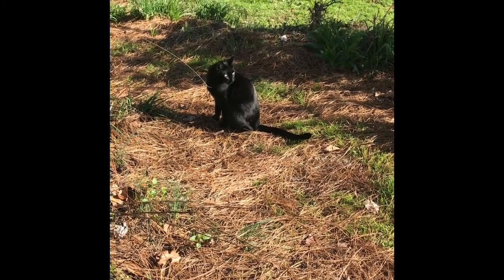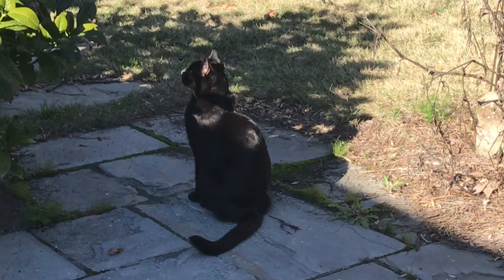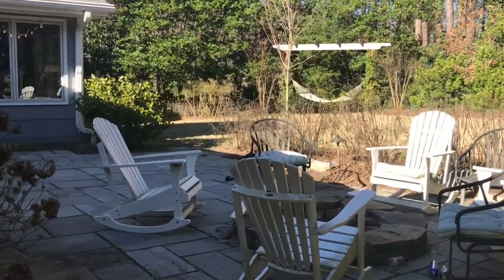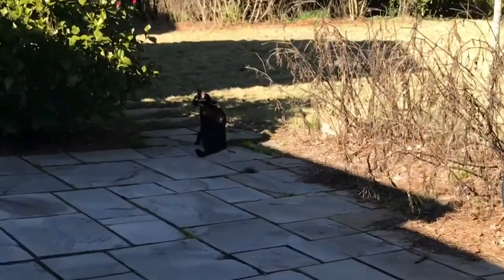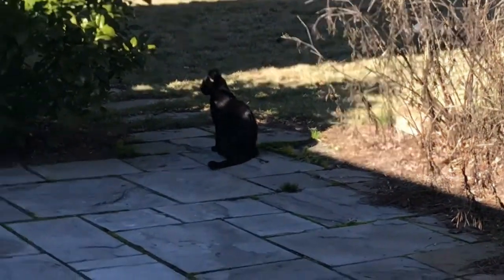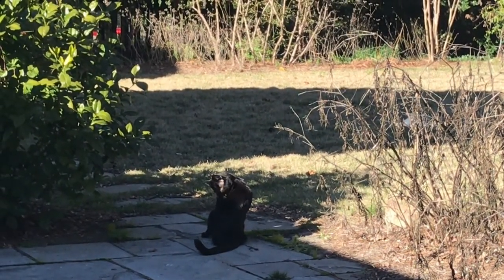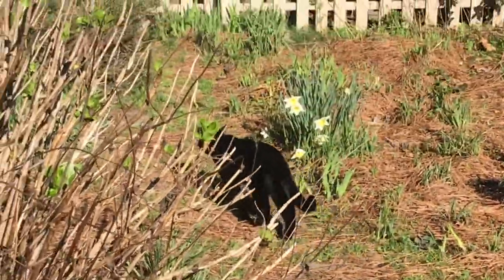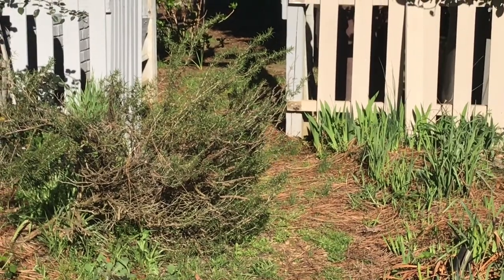Save the Javan Leopard